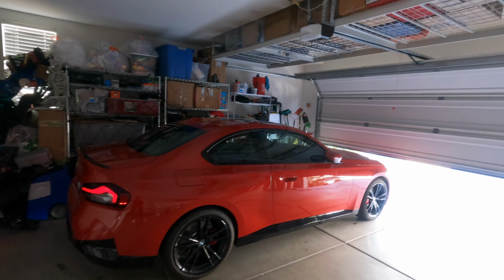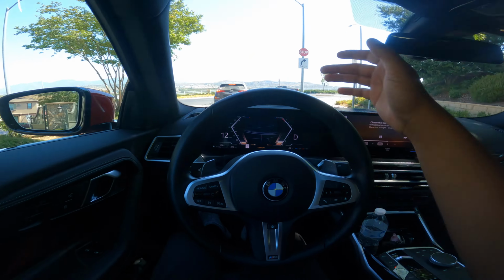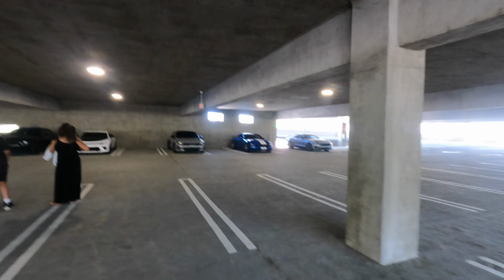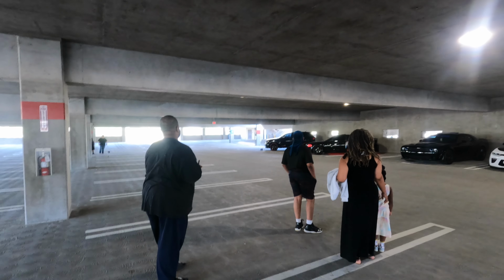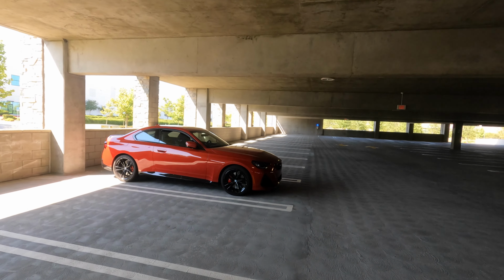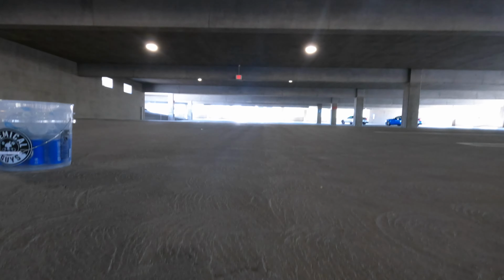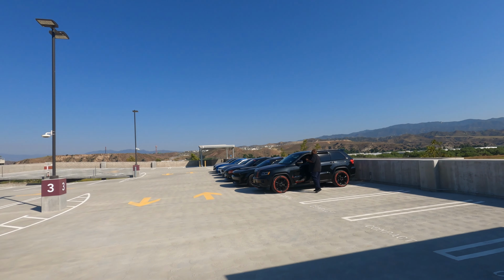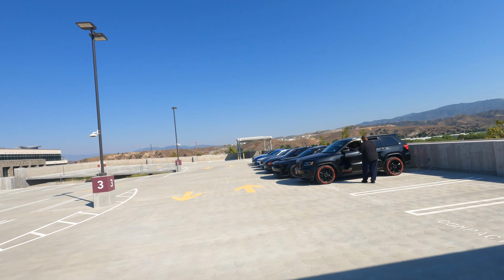WE ALMOST CRASHED THE MUSTANG 😭 !!! - Day in the life vlog